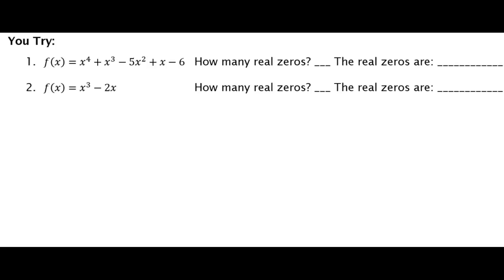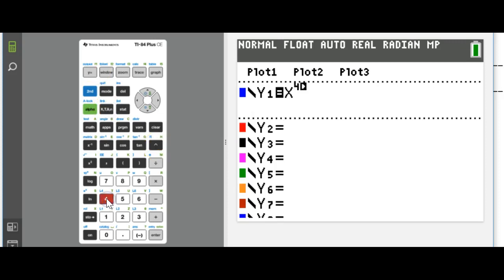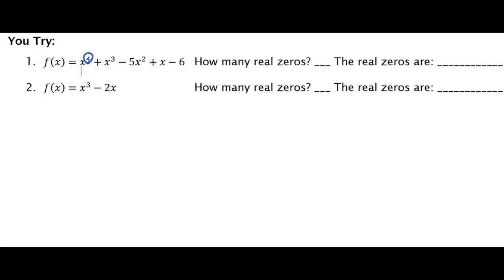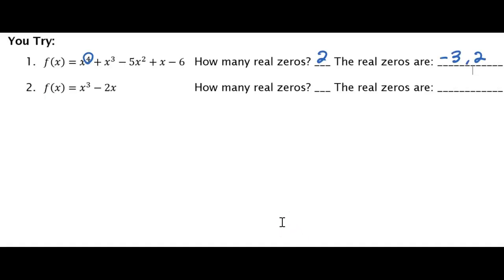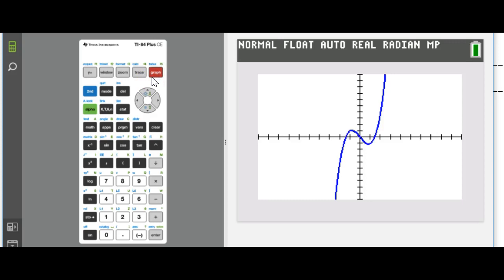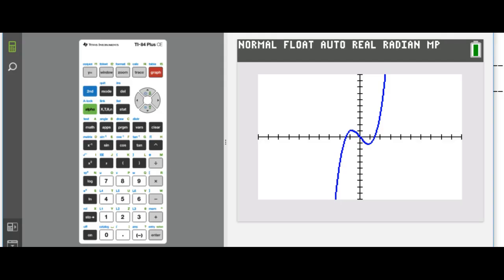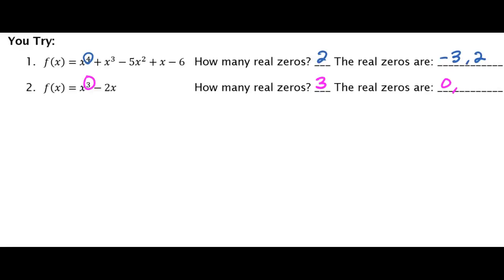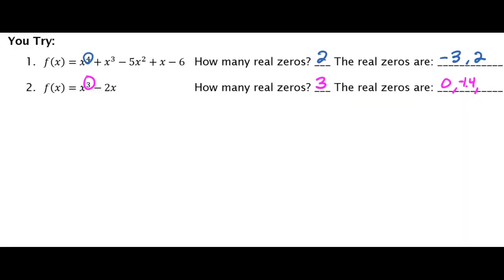5 2 YOU TRY #1 2